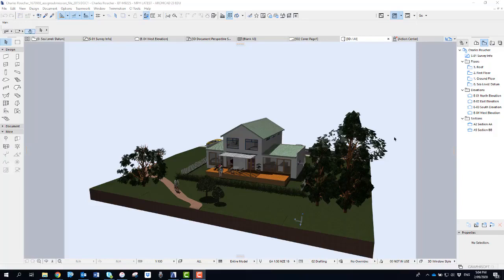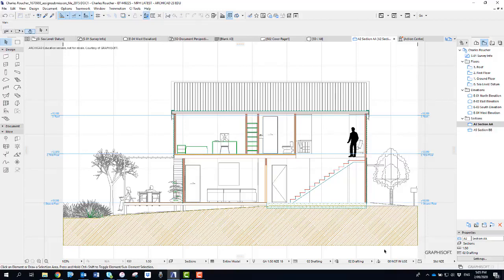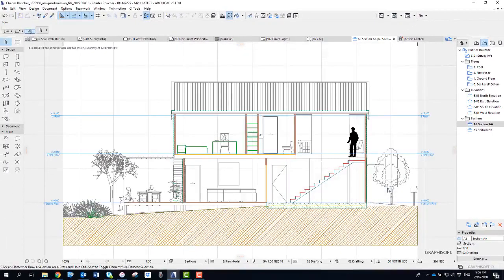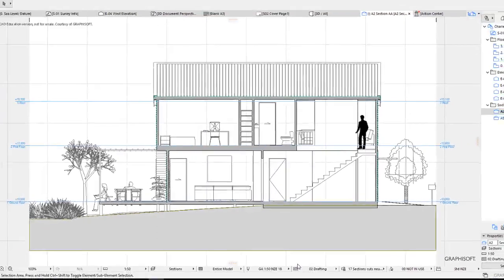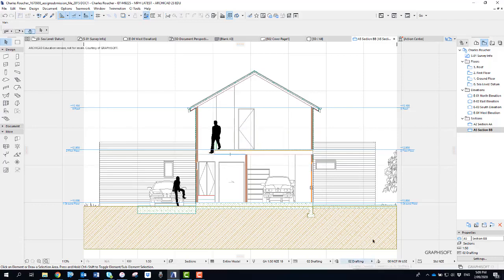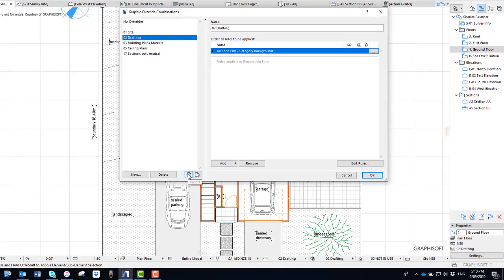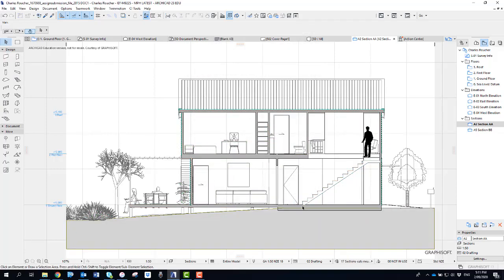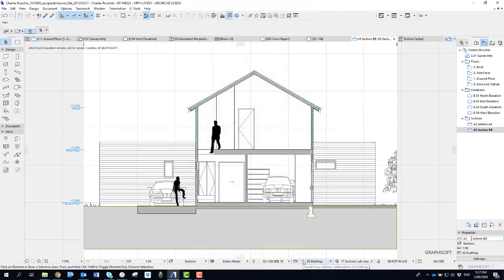Simple Graphic over rides for presentation floor plans and design sections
Tips on how to download , embed and apply some graphic over rides to some of your presentation views.
The Section over ride is particularly useful in making contrast between solid and voidsin walls and roofs stand out and avoids some of the busy default hatch patterns in Archicad.
This is juts one method of achieving this effect and fairly simple to employ.